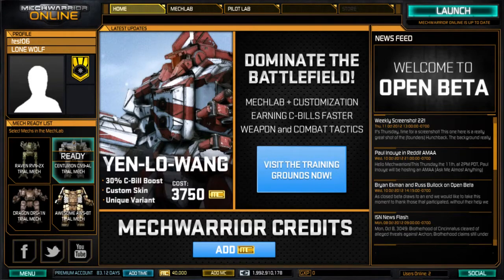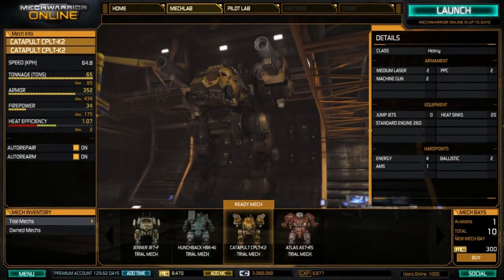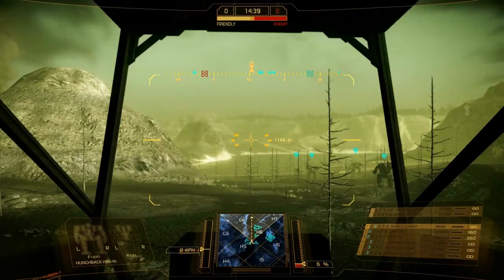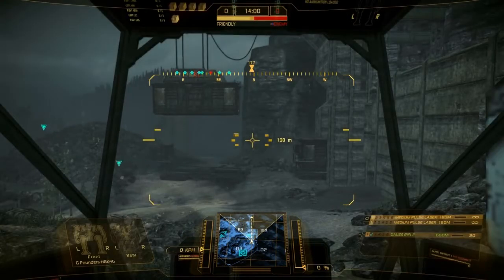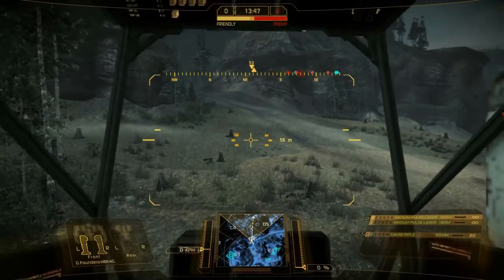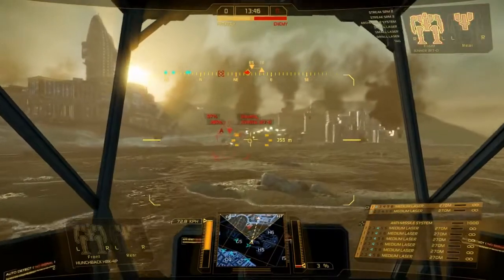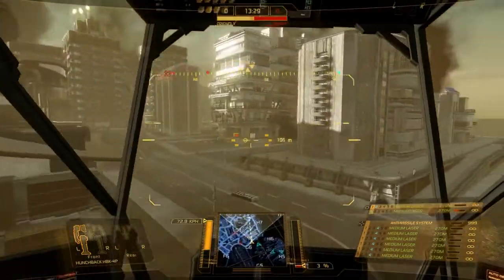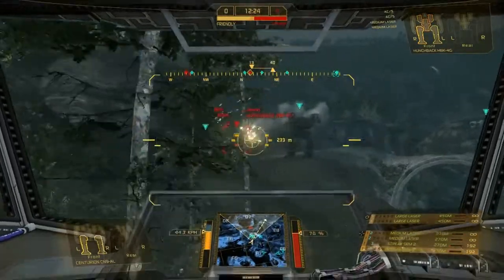MechWarrior Online — Beginner Tutorial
Видео для начинающих игроков, в котором рассматриваются игровые роботы, их слабые и сильные стороны, особенности управления и многое другое.

MechWarrior Online
Жанр: многопользовательский экшен
Платформа: PC
Издатель / Разработчик: Infinite Game Publishing / Piranha Games
Дата выхода: конец 2012 года